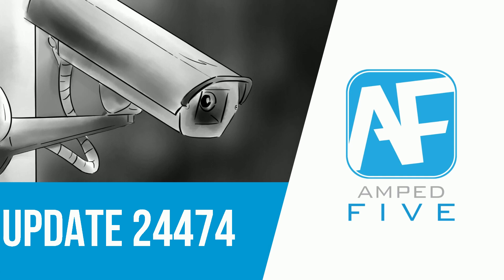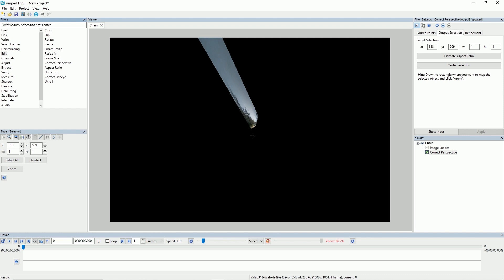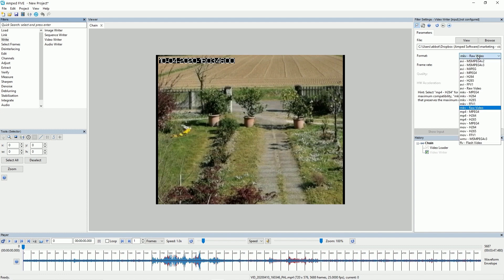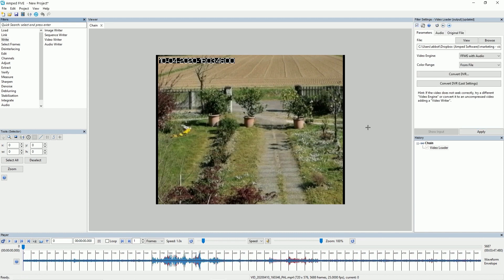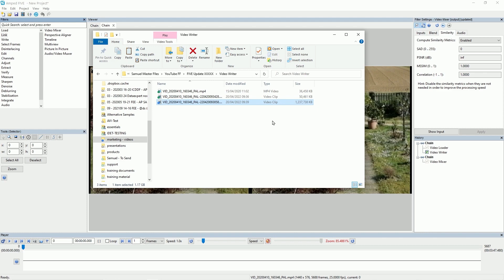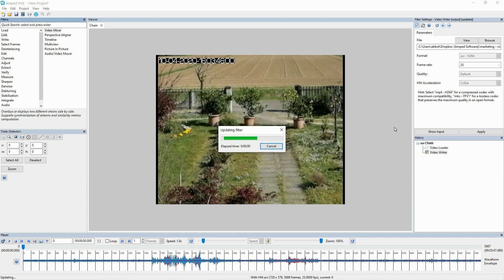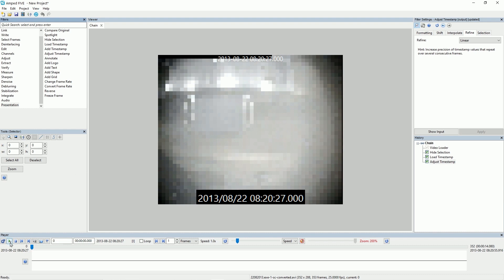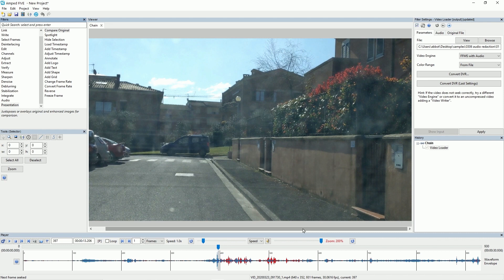Amped FIVE Update 24474: Undo / Redo, New Encoding Options, Timestamp Playback, and Much More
Welcome back to another Amped FIVE update! With this video, we announce the release of one of the most requested features, the Undo/Redo option, as well as the addition of new Codecs for Video Writer, Timestamp-based Playback, and many more improvements to the software.

See the new filters in action!

00:00:19 Undo / Redo
00:02:27 Video Writer – New Codecs H265/FFV1
00:05:51 Video Writer – HW Acceleration
00:07:07 Player – Timestamp Based Playback
00:09:13 Player – Frame By Frame Audio Playback
00:10:25 And More